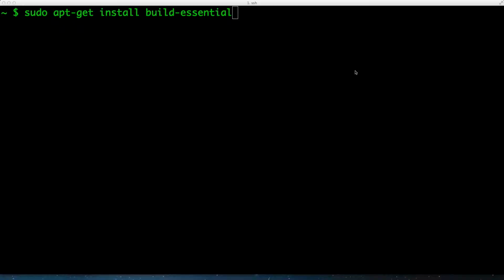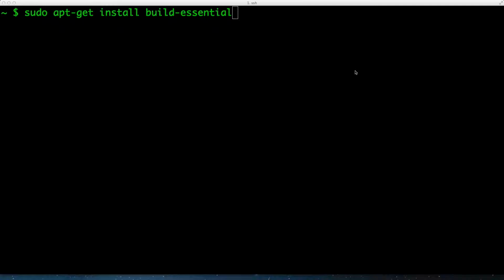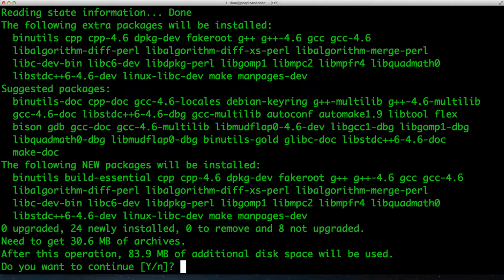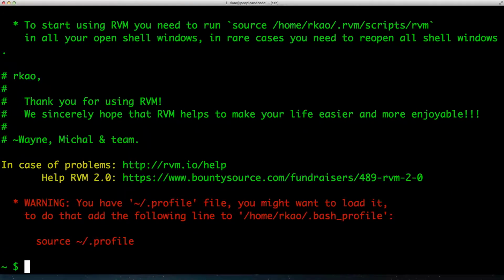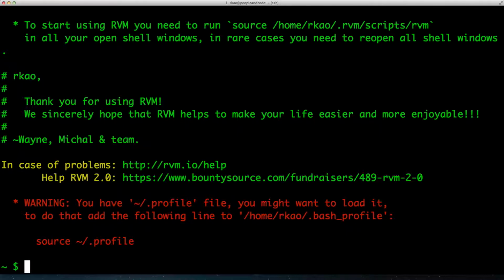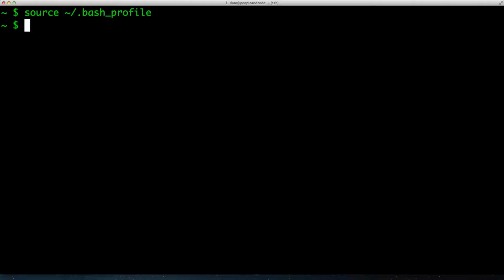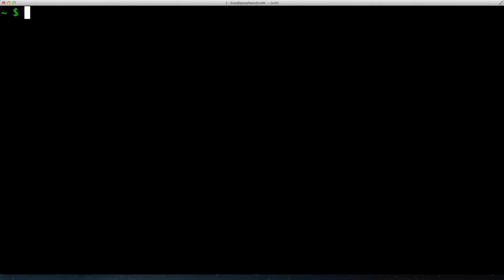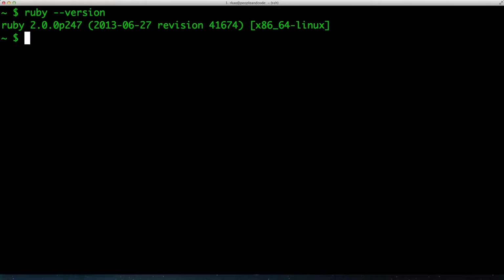Installing Ruby with RVM on Ubuntu 12.04 LTS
In this video tutorial, Ray Kao from People & Code, will show you how to setup a basic Ruby environment with RVM on Ubuntu Server 12.04LTS.